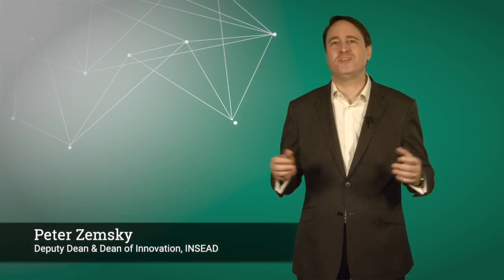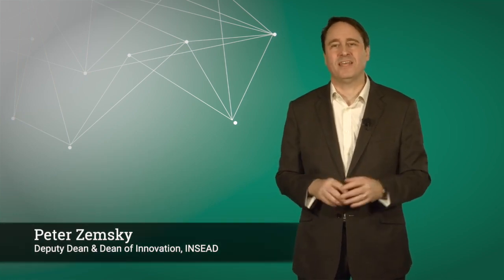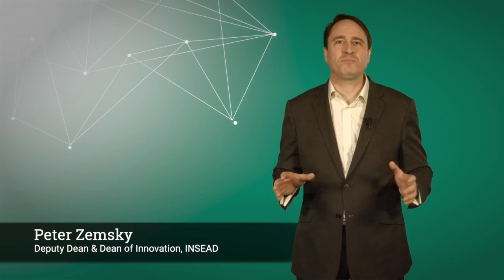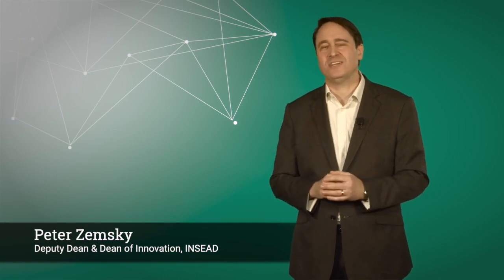Peter Zemsky Welcomes to the Specialization of BlockChain | BlockChain lecture 2